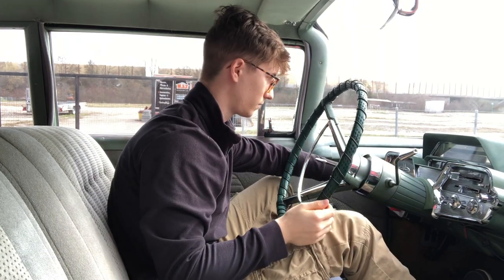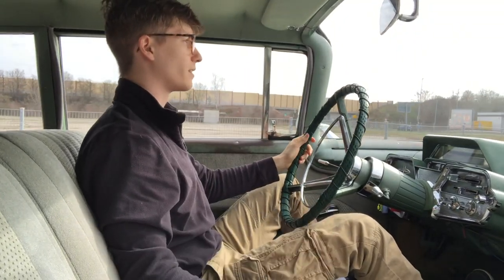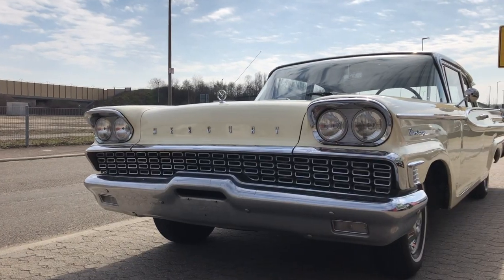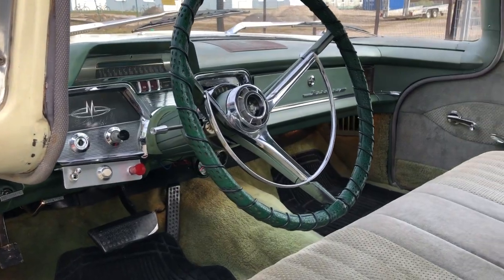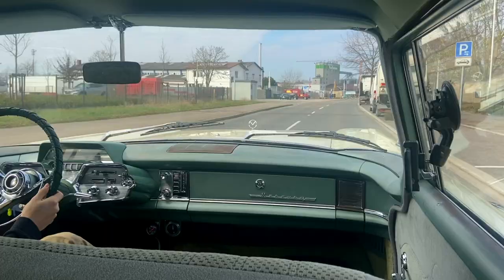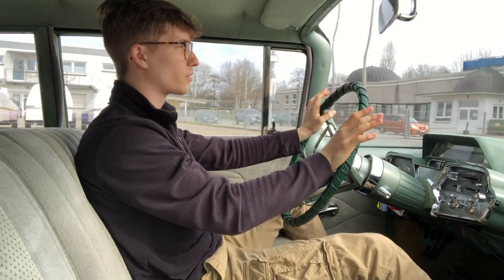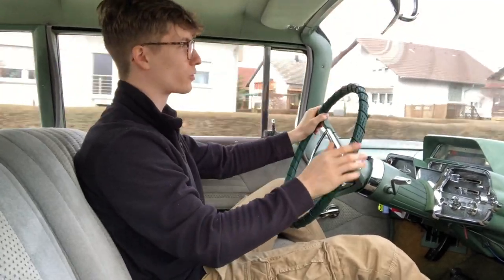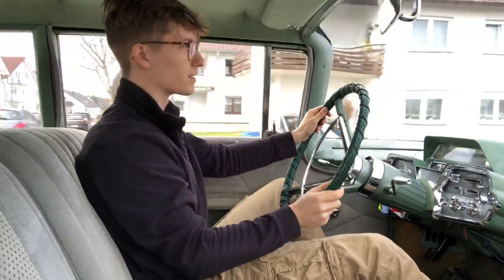HOW IS IT TO DRIVE A 1959 MERCURY MONTEREY ?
Car Review of the 1959 Mercury Monterey.